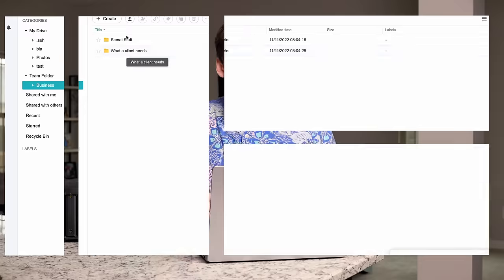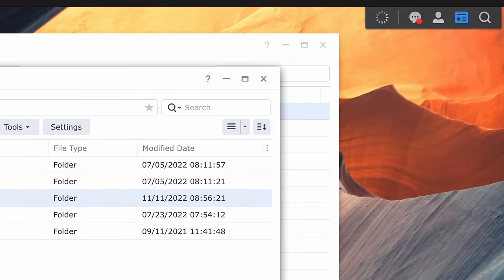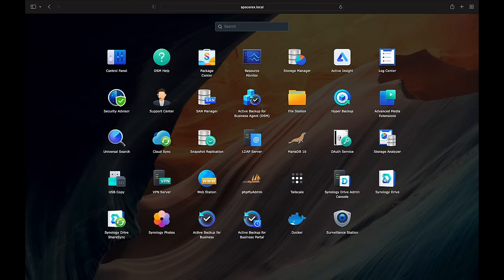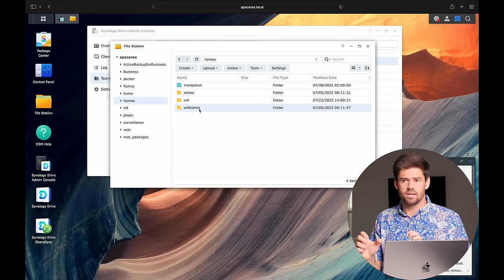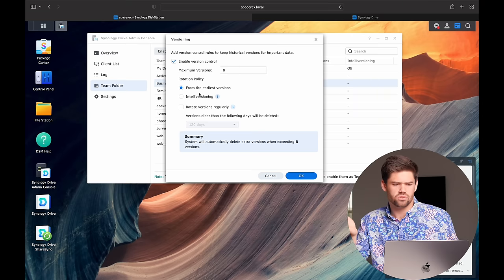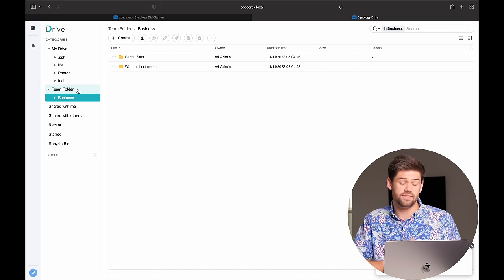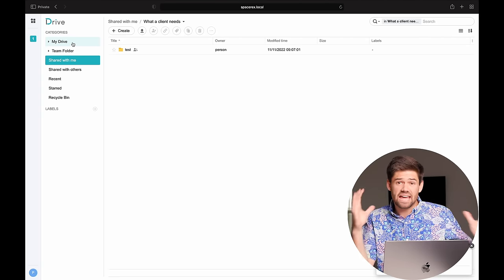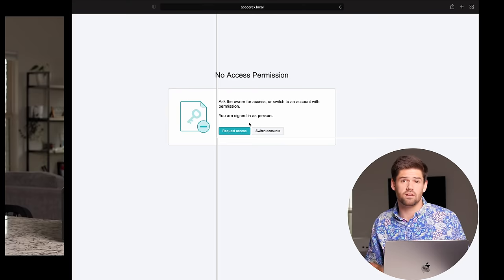How to setup Synology Drive for a Business (awesome business tool for Synology)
Synology Drive is a phenomenal tool for businesses and this tutorial goes over how to set it up. This essentially allows your business to operate a personal cloud where every use has access to certain features.